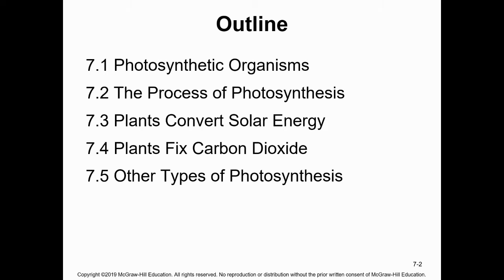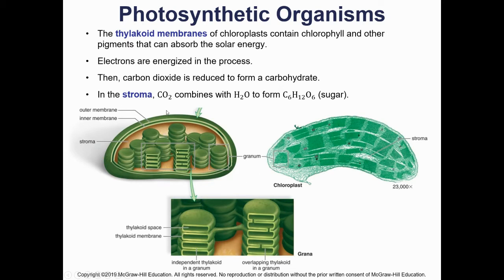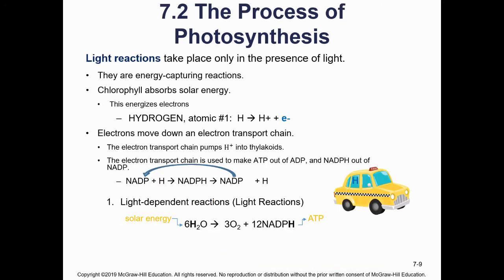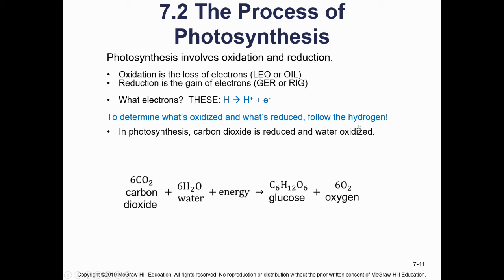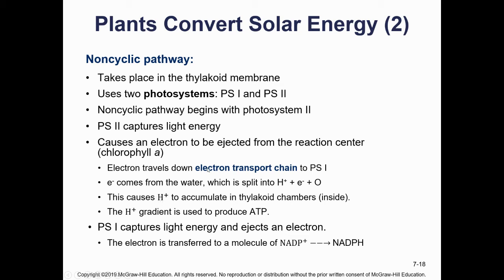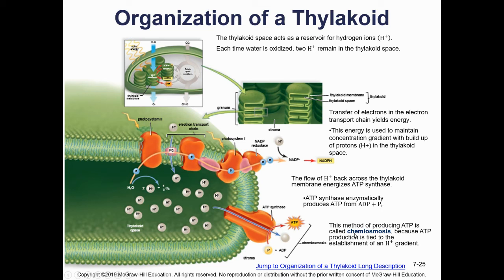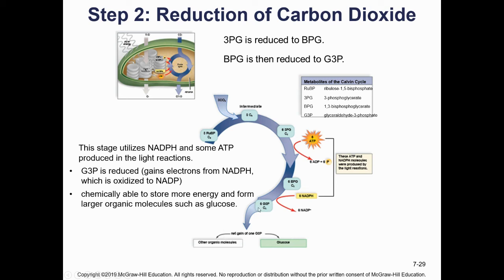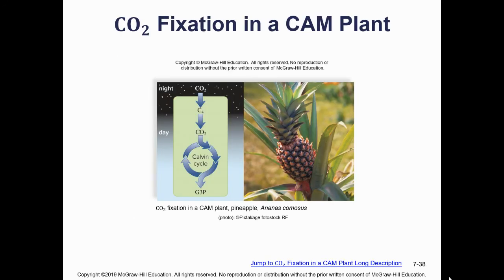Bio 101 Chapter 7 Photosynthesis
Dr Hinkey's video lecture for Chapter 7 on photosynthesis.